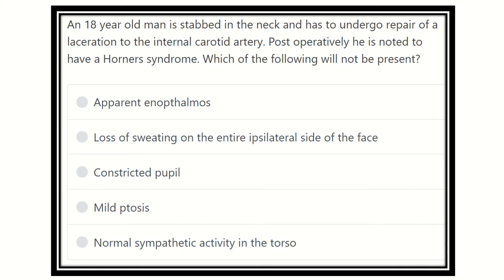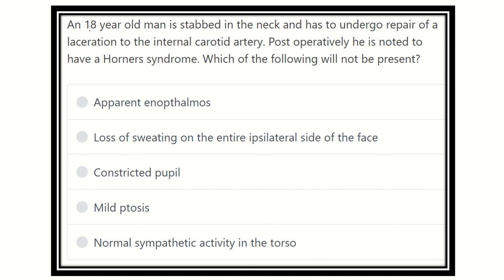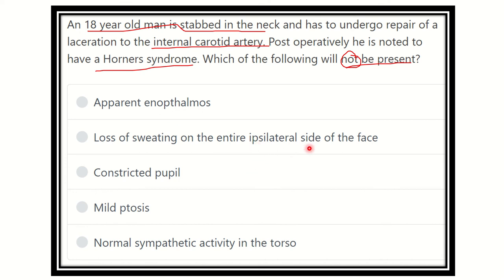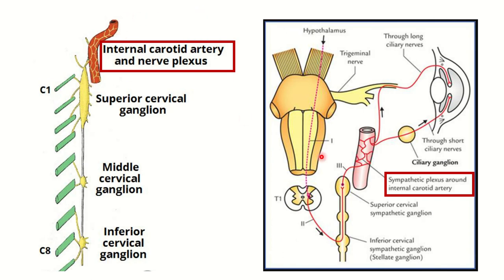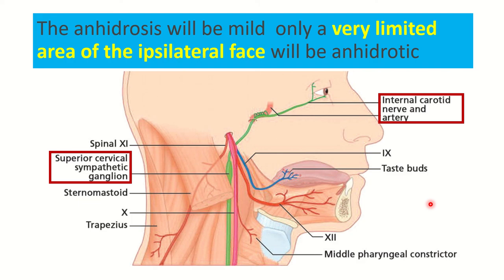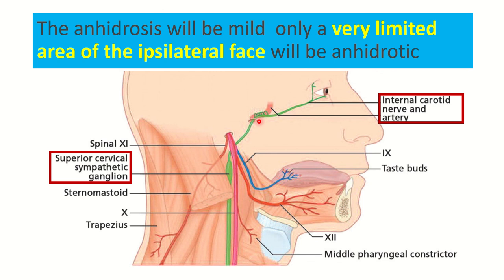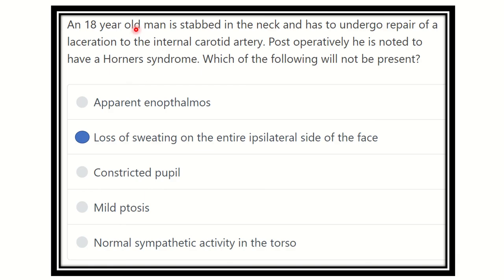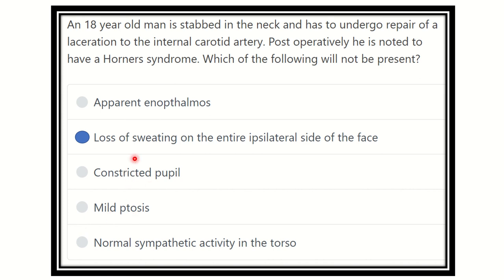sympathetic plexus in head neck , horner's syndrome MRCS question solve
it includes
1. eMRCS videos
2. Fawzia sheet solved
3. Recalls and mores